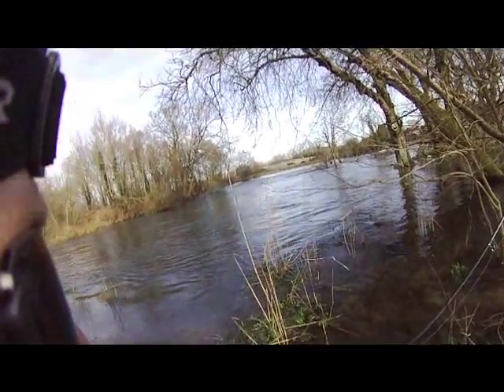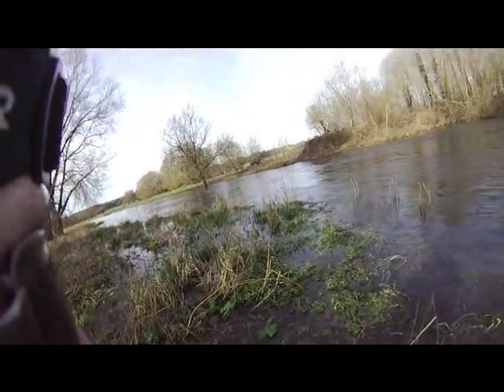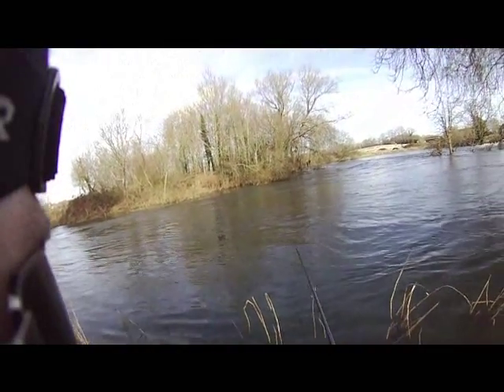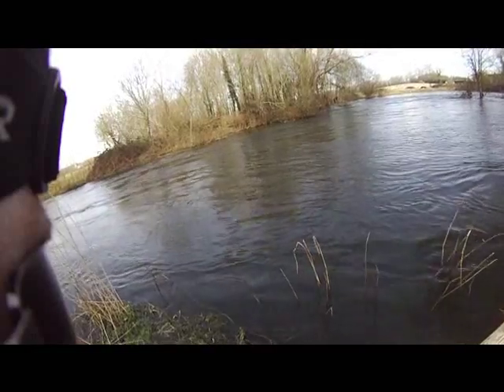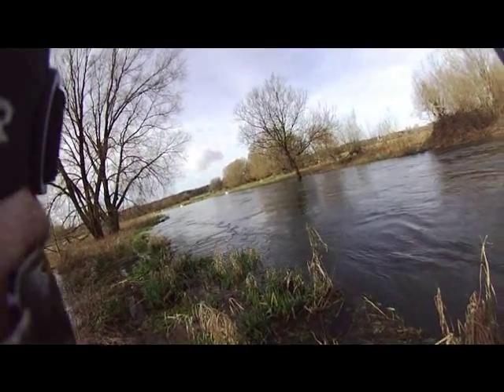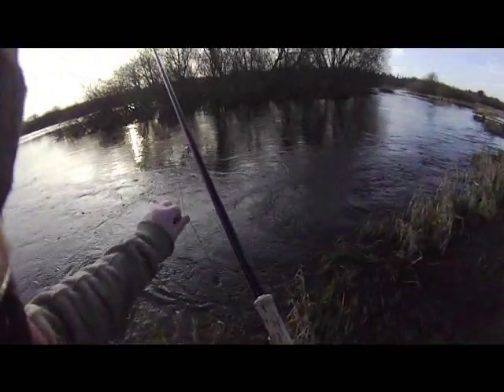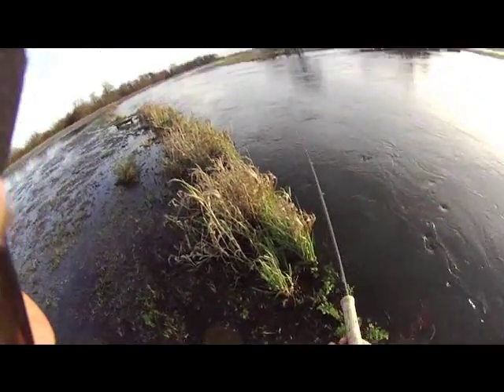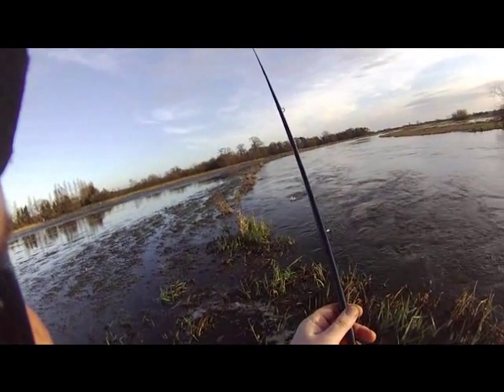Sea Trout Kelt Caught on the Fly 2013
Paul is out in flood conditions fishing for Salmon on the Hampshire Avon. To get his fly down to the fish he has tied a very heavy willie gunn fly using a 2 inch copper tube in orange black and yellow. He coils the tube 3 times with copper wire to add extra weight. Paul moves in and out of some top salmon pools on the Avon and eventually makes contact with a sea trout. He shows you how to work the fly in flood conditions.